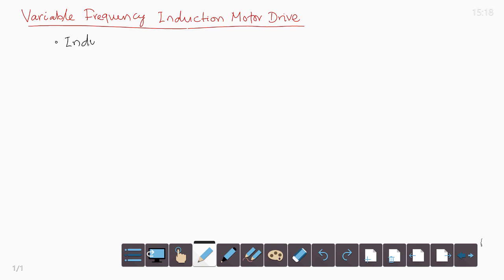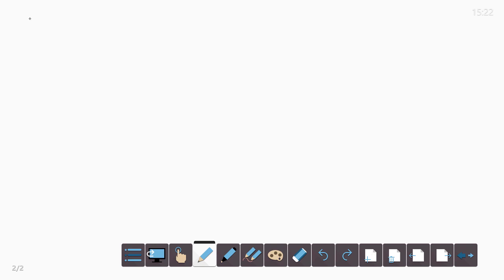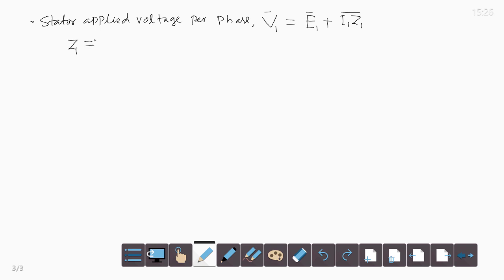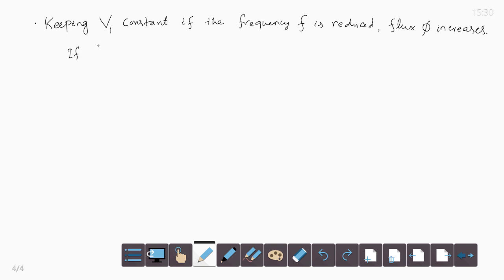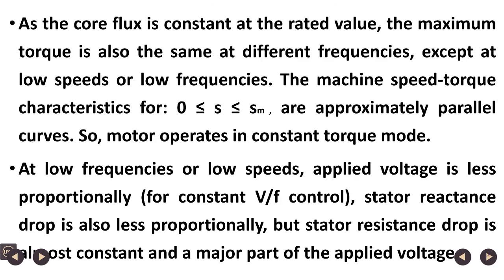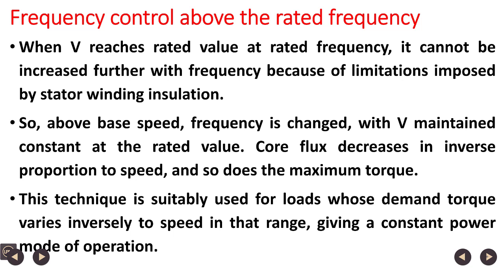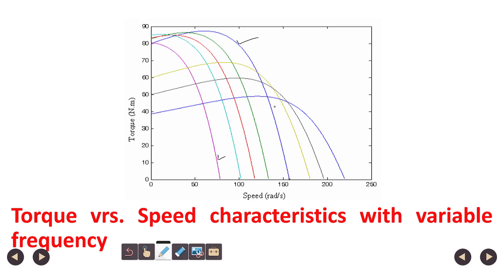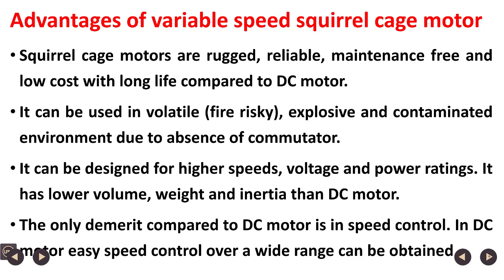AMD - Lecture 06 - Prof.K.B.Mohanty